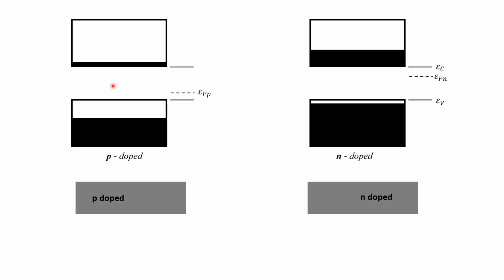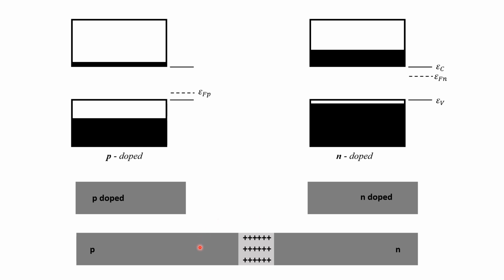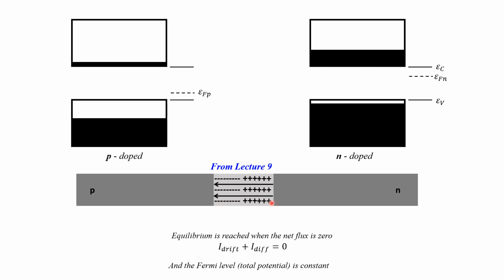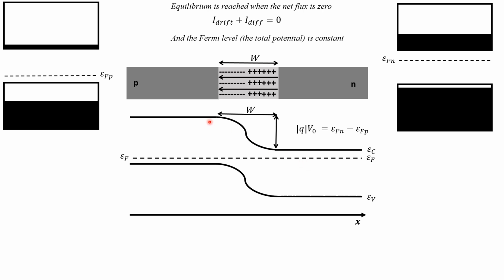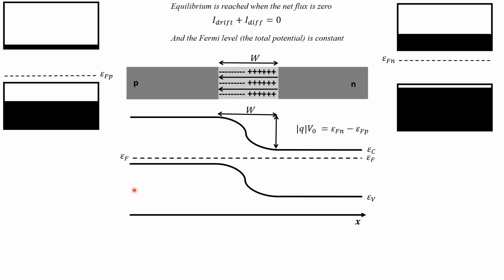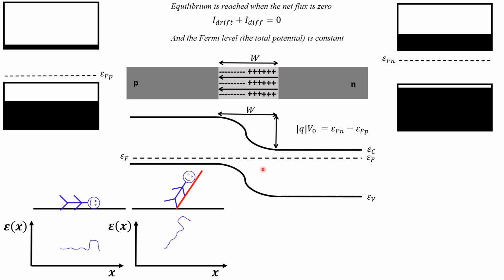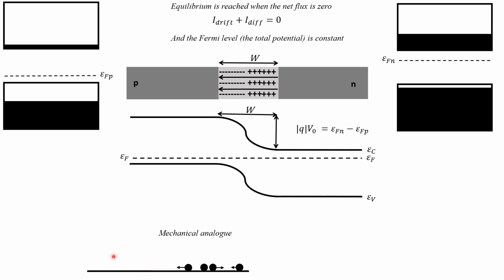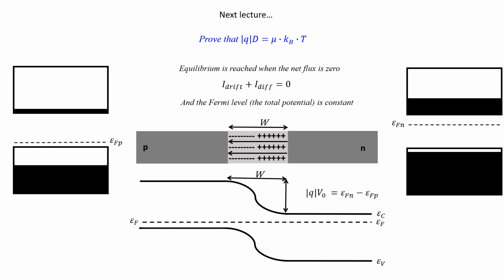Lecture 26 pn junction qualitative analysis